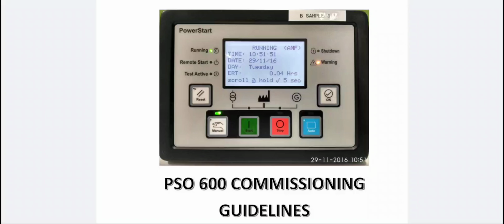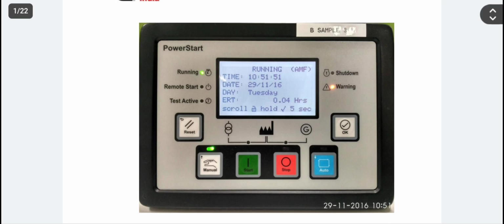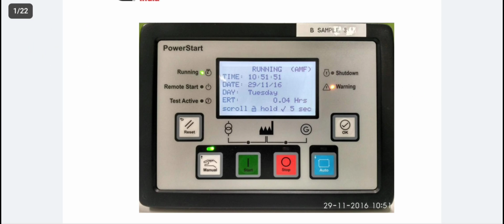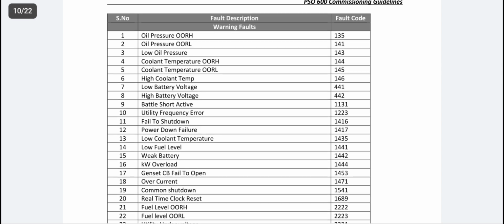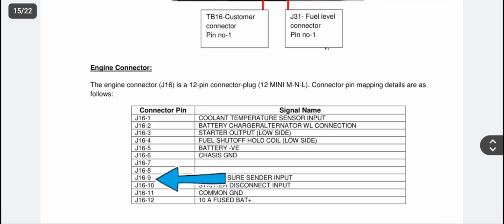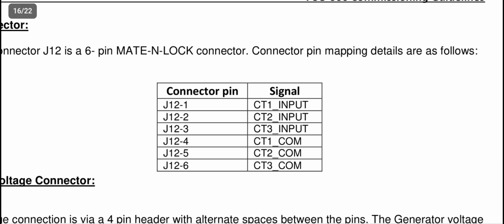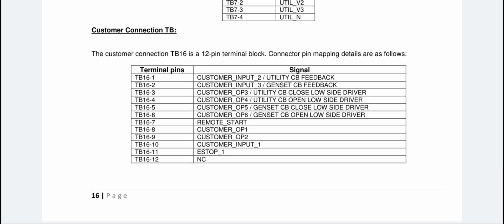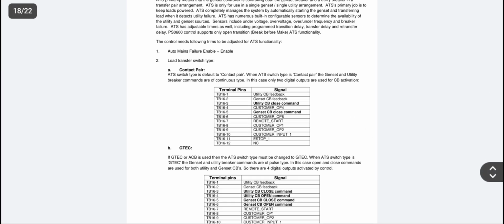Cummins PowerStart 600 Generator Controller Full wiring Diagram Explained ✅ 💯